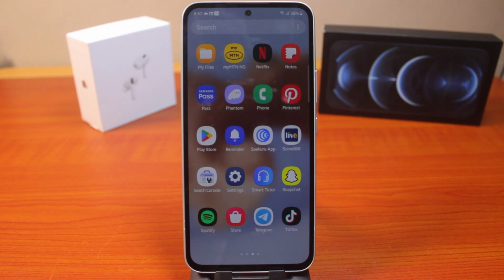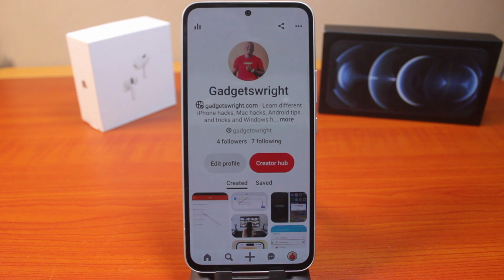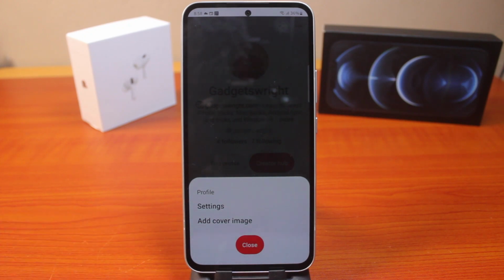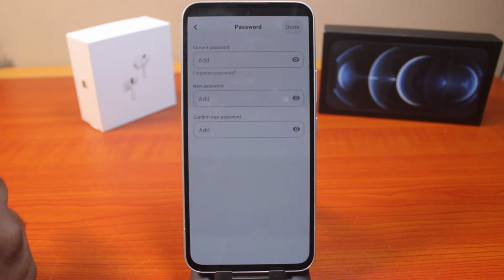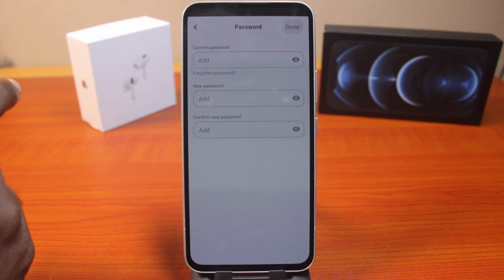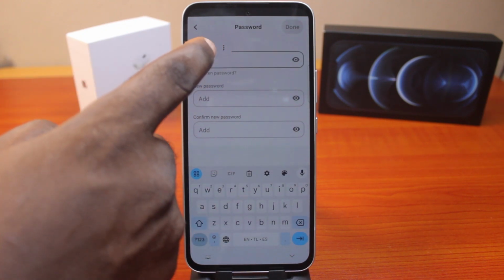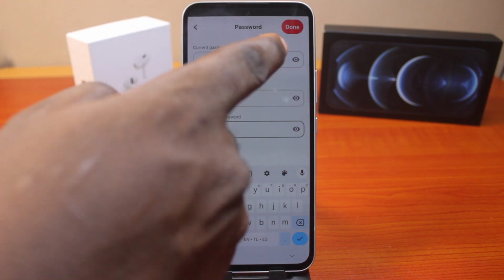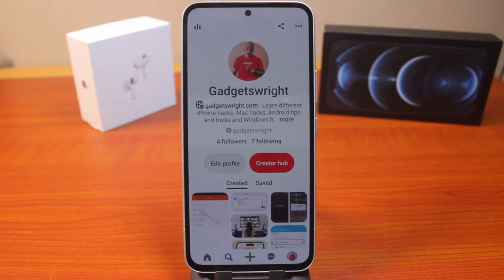How to Change Pinterest Account Password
I'll teach you how to change your Pinterest account password in this video step-by-step. With this, you will learn to change Pinterest password without necessarily resetting it.